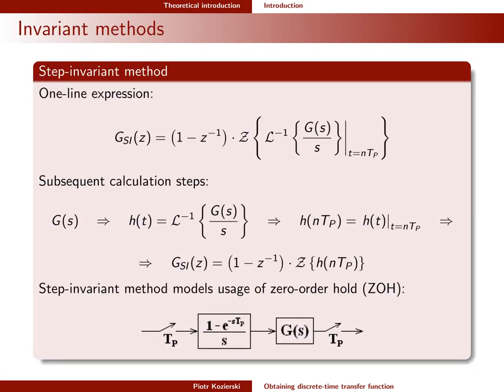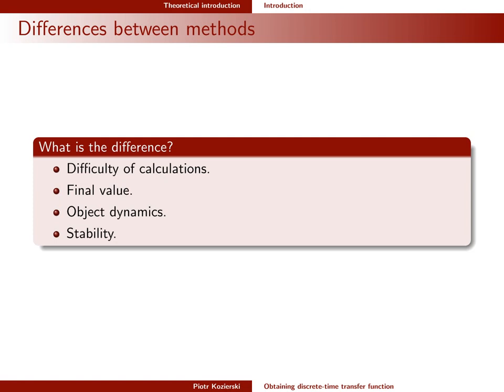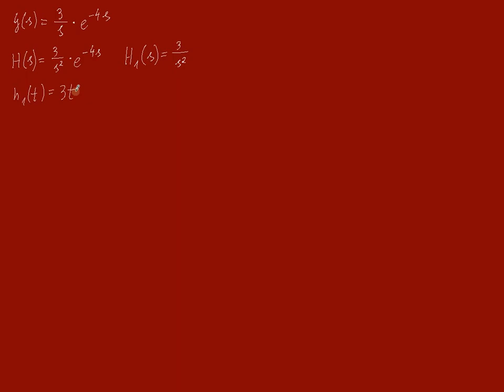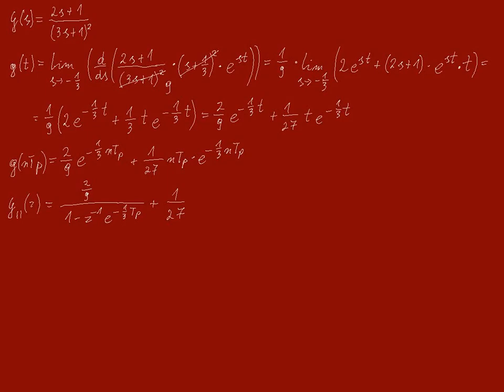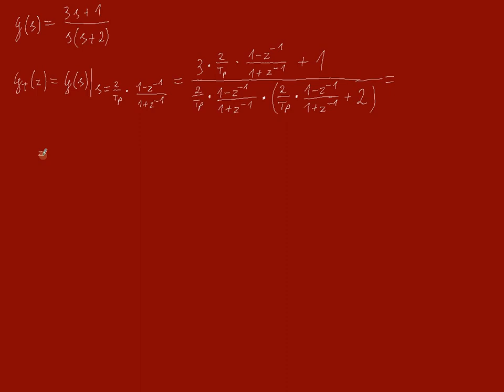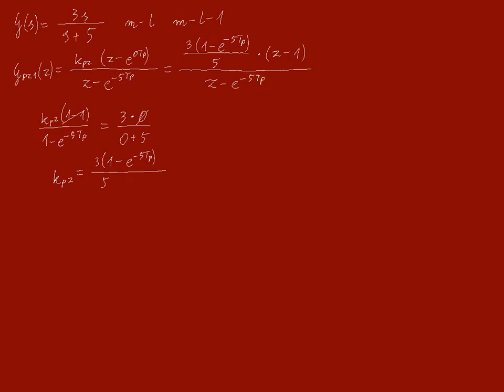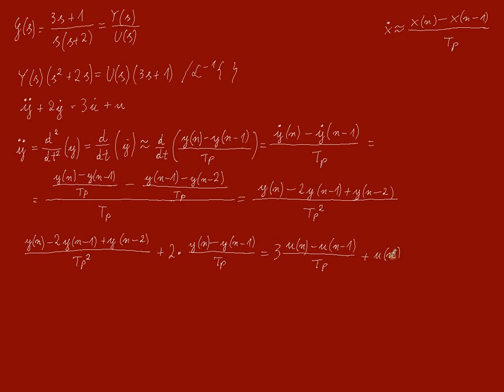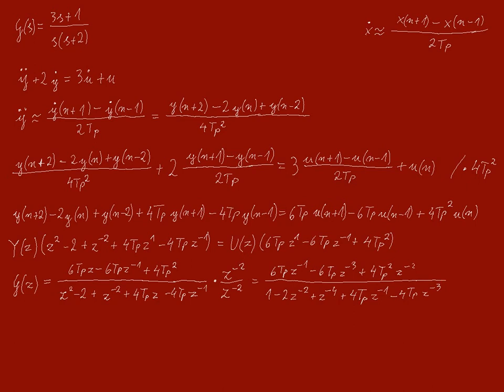02 Obtaining discrete time transfer function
Description under construction...
The whole these classes are one big error (me as lecturer in English), therefore I only accept meritorical mistakes.

If someone can't understand what I was trying to say or can't read what I was trying to write, here's the link to the scans I used to record (these are garbage - I do not accept the mistakes found there).

0:00 - Theoretical introduction.
8:26 - Task 1 (Step-invariant).
16:08 - Task 2 (Step-invariant, double pole).
17:47 - Task 3 (Step-invariant, delay).
21:15 - Task 4 (Impulse-invariant, equal degries numer.-denom.).
27:25 - Task 5 (Impulse-invariant, double pole).
32:51 - Task 6 (Impulse-invariant, conjugate poles).
38:59 - Task 7 (Tustin).
45:26 - Task 8 (delta minus).
48:04 - Task 9 (Pole-zero matching).
54:04 - Task 10 (Pole-zero matching, equal degries numer.-denom.).
57:52 - Task 11 (Backward finite difference).
1:09:06 - Task 12 (Central finite difference).